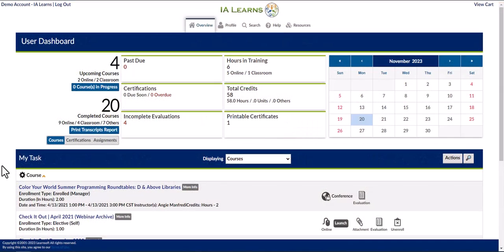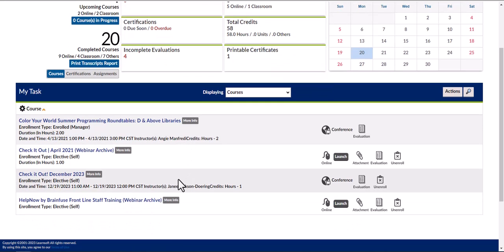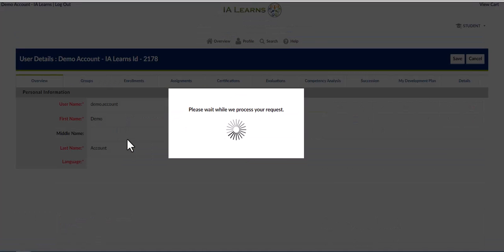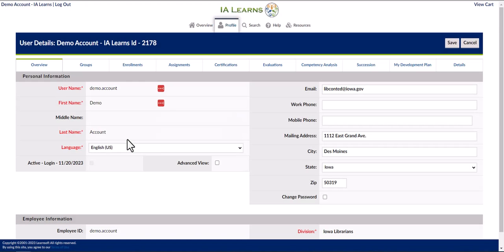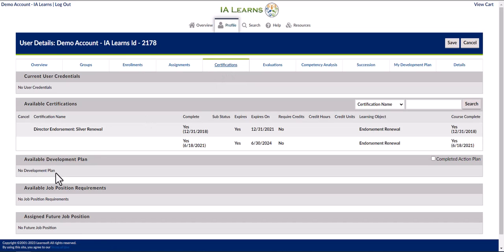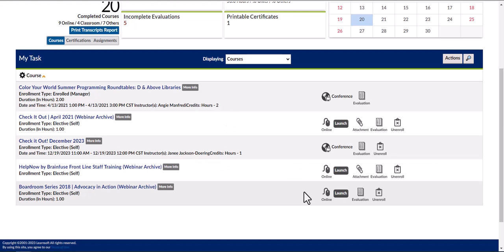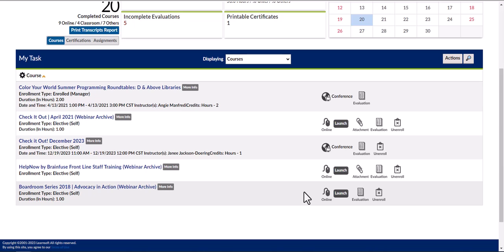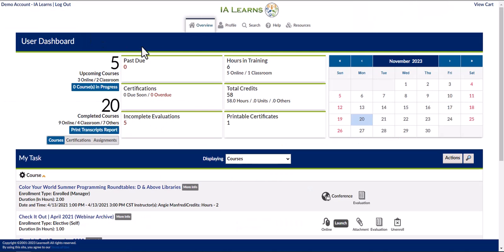Using IA Learns: General Tour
This short video give basic instructions on how to use IA Learns.